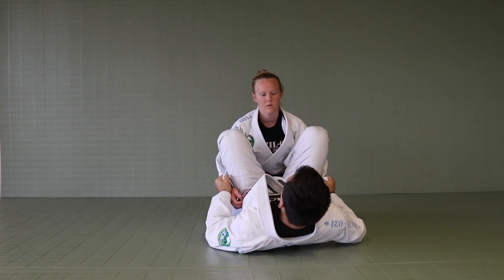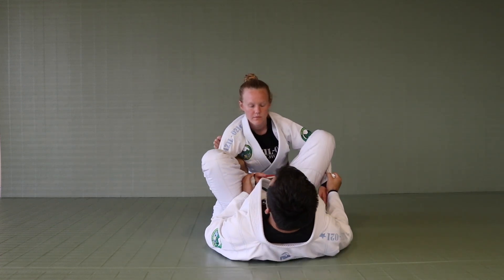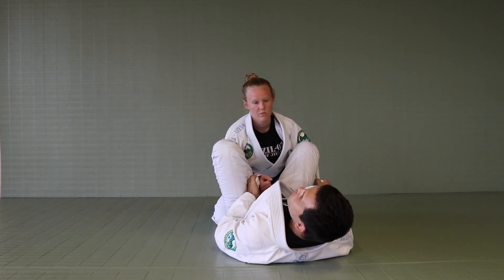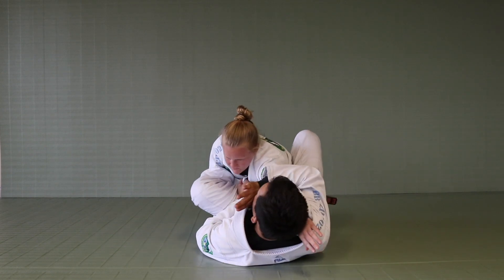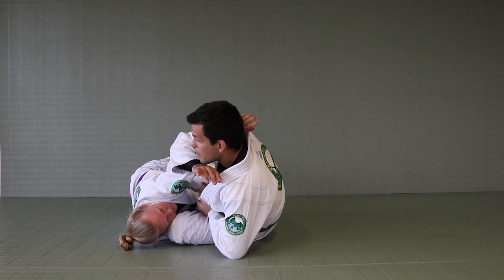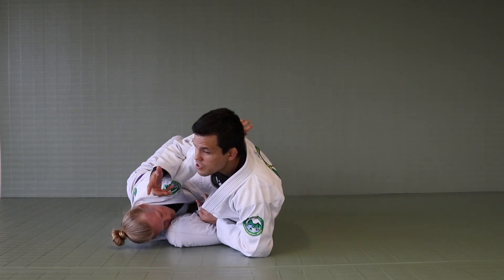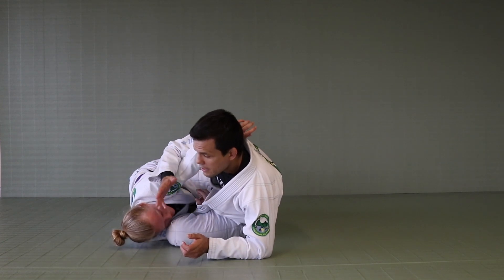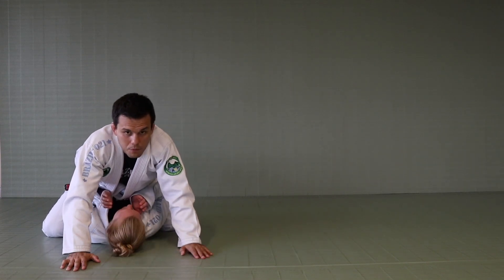Lasso/Butterfly Combo Sweep - MACBJJ - Brazilian Jiu-Jitsu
Watch as Sydney Parrott, our blue belt, showcases an efficient technique used by our team in a Rio de Janeiro tournament. This move has proven effective in competition!